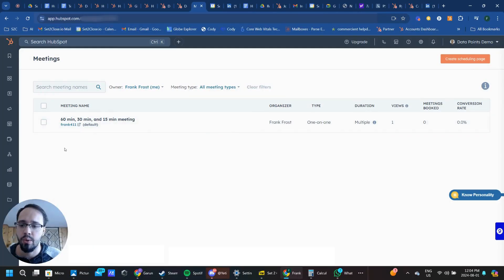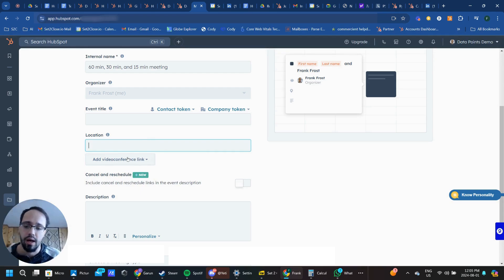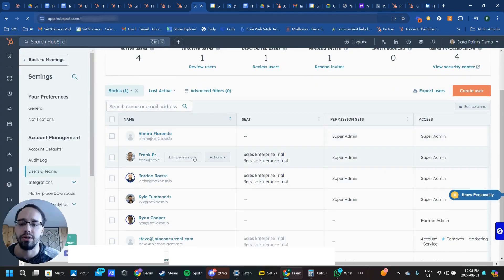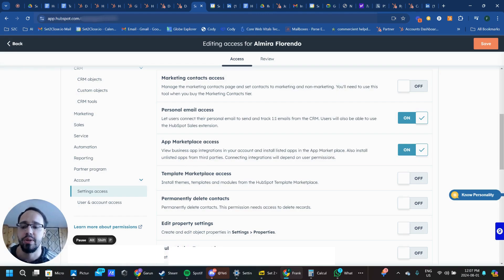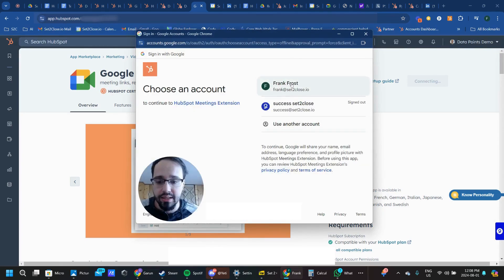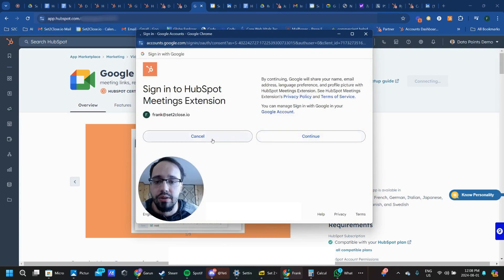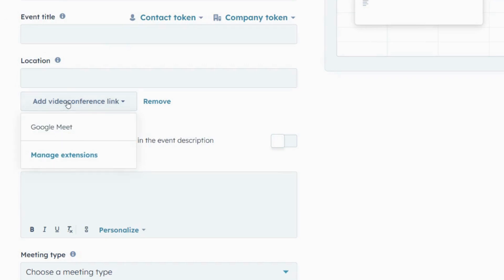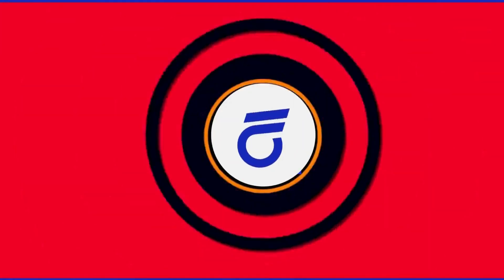Mastering Video Conferencing: How to Set Up Google Meet with HubSpot 🎥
Welcome to the Set 2 Close channel! In this video, we will teach you about seamless integration of Google Meet with HubSpot to streamline your video conferencing and enhance your business operations. Whether you're a sales rep, marketer, or customer service agent, this tutorial will guide you through every step of setting up Google Meet within HubSpot, making your virtual meetings more efficient and effective.

🔹 What You'll Learn:

Introduction to Google Meet and HubSpot Integration:

Why integrating Google Meet with HubSpot can boost your productivity and streamline your communication processes.
Key benefits of using Google Meet for video conferencing in conjunction with HubSpot’s CRM platform.
Prerequisites & Setup:

Overview of the required accounts and permissions needed for integration.
Tips for preparing your HubSpot and Google Meet accounts for a smooth setup. How to connect your Google Meet account with HubSpot.
Configuring video conferencing settings in HubSpot to ensure seamless scheduling and meeting management.
Best practices for creating and managing video meeting links directly from HubSpot.